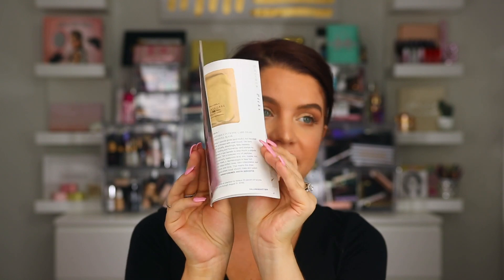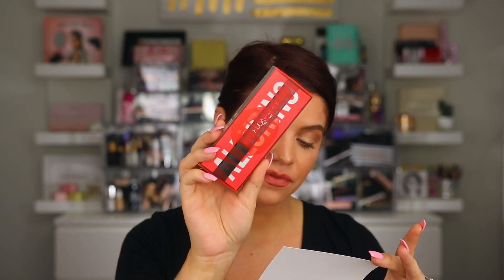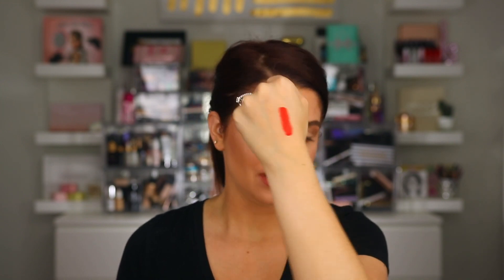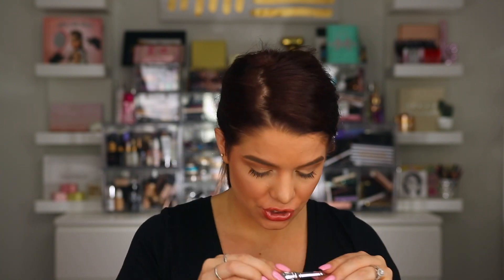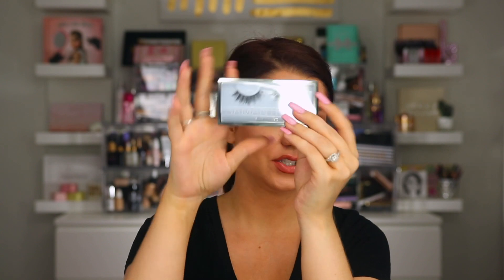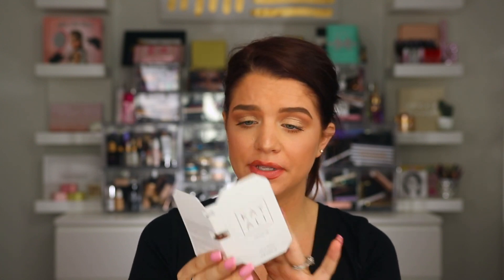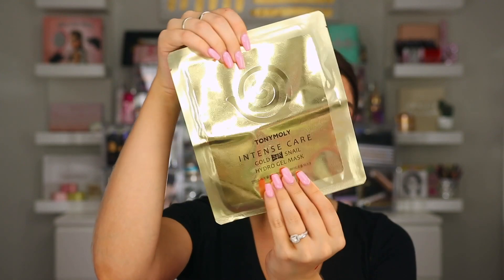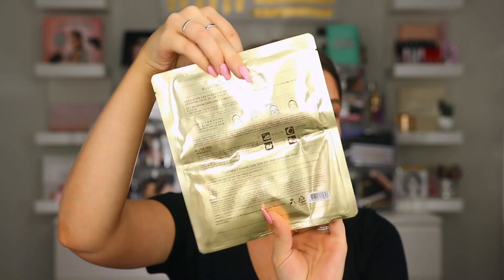July Allure Beauty Box Unboxing 2019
Thanks so much for wanting this months Allure Beauty Box Unboxing I hope you enjoyed seeing July box. XoXo

DOLL 10 X MAKEUPMOLLY 8 PEICE EYE-ESSENTIALS BRUSH COLLECTION $39

Smashbox photo primerizer primer -
Rimmel London 25 hr Breathable Foundation
Doll Skin Complexion Palette -
Tarte Be You Naturally Palette -
Milk Makeup Kush Mascara -
Huda Beauty Trendsetter Lip Contour Lip Liner
Ofra Cosmetics Golden Rose Lipgloss (code makeupmolly)

LETS BE FRIENDS ❤
Snap @makeupmollly